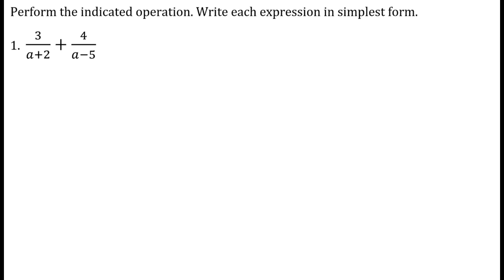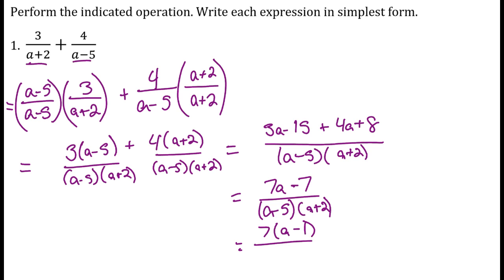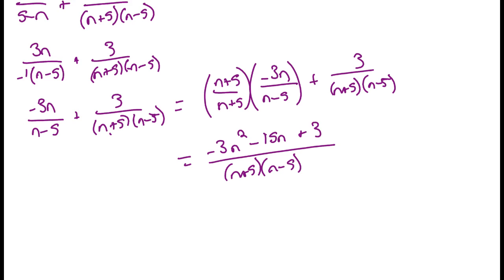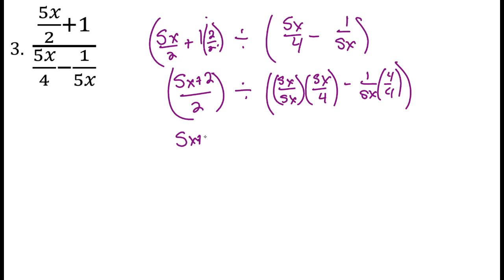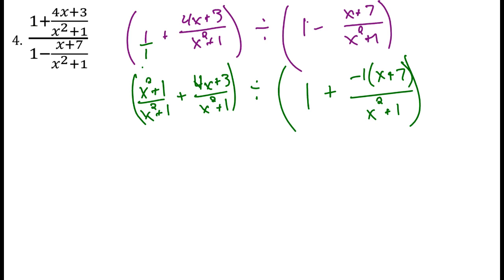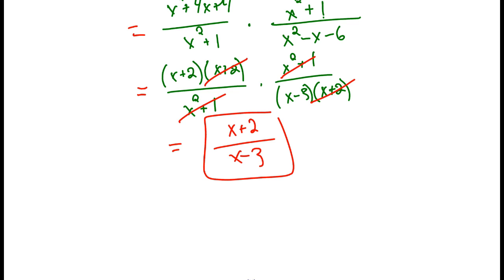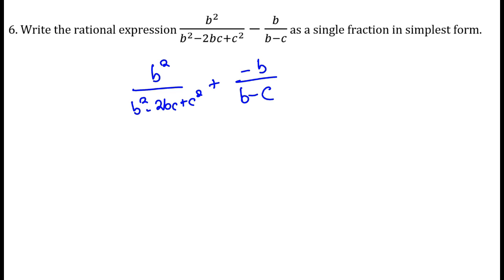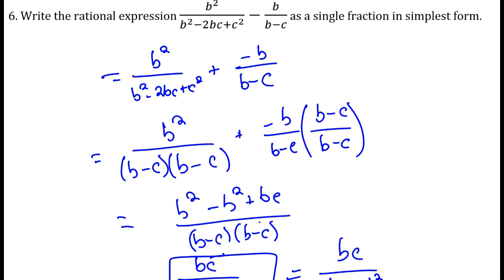Lesson 04- Adding and Subtracting Rational Expressions